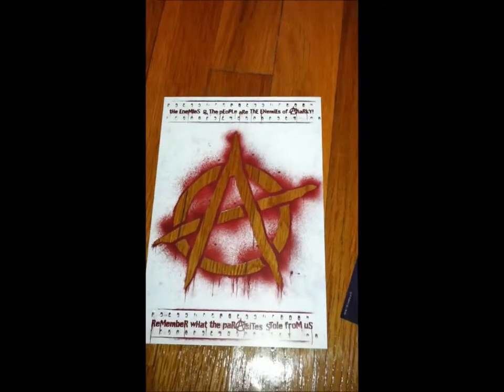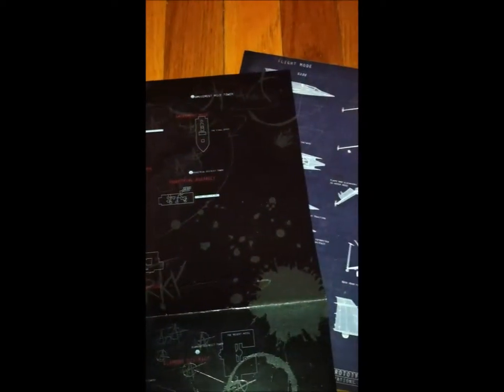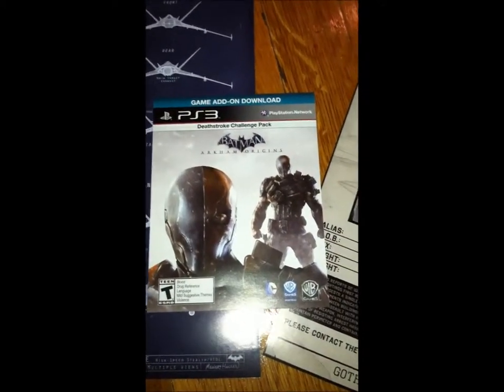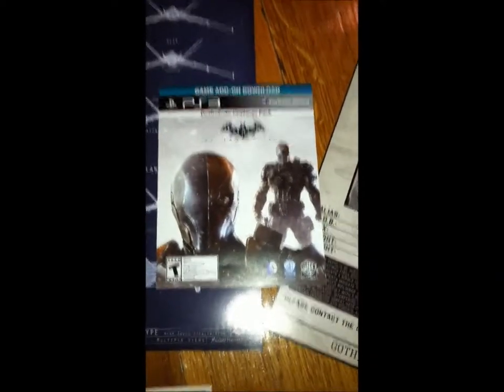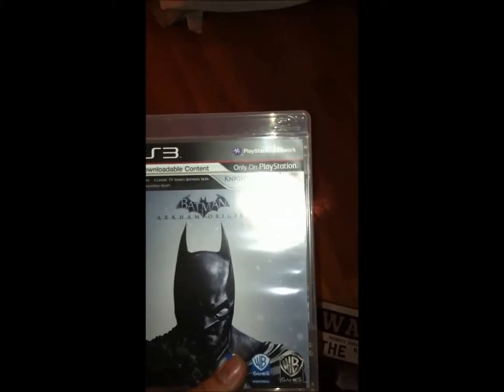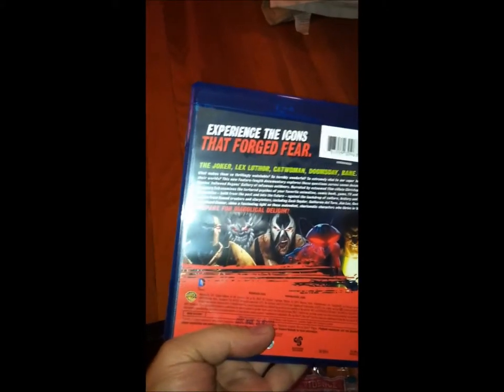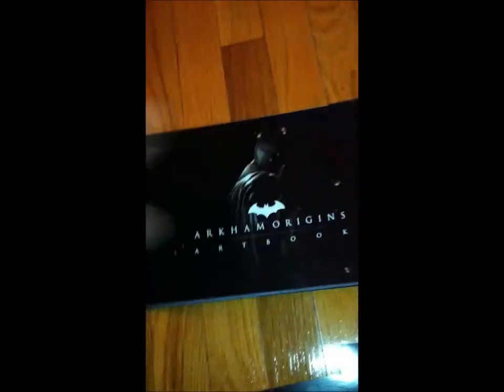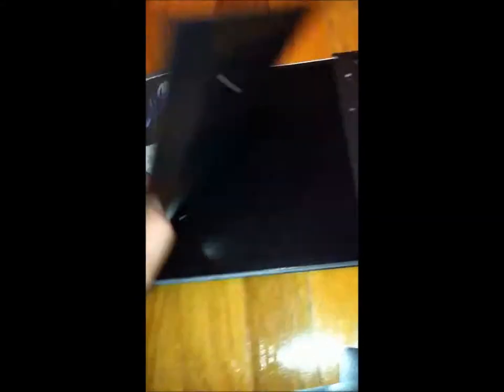Batman Arkham Origins CE PS3 Review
Mike of Comichype.com reviews Batman Arkham Origins Collector's Edition for the PS3.